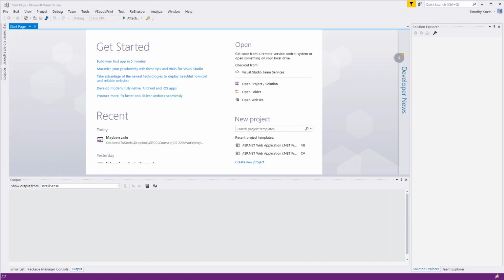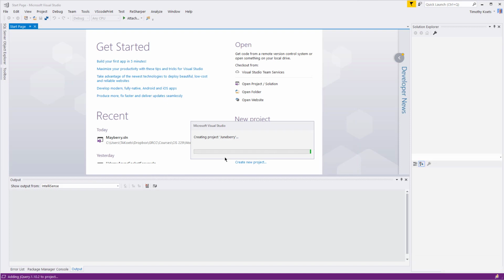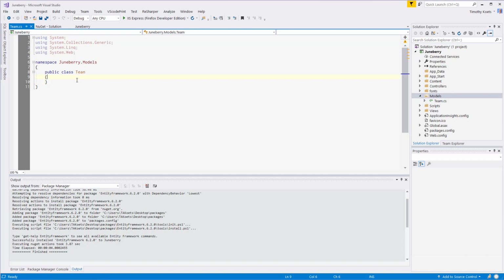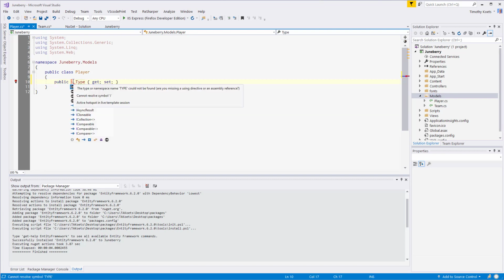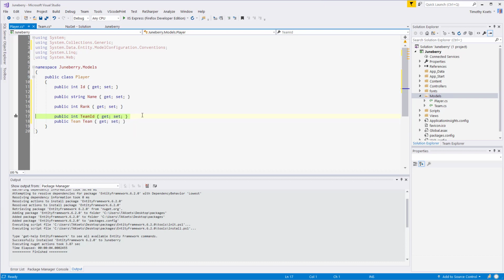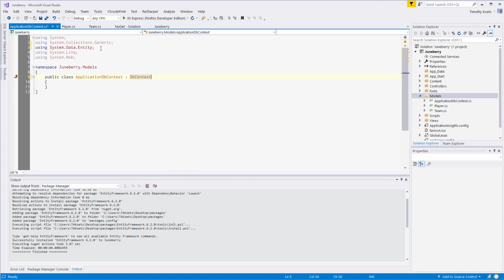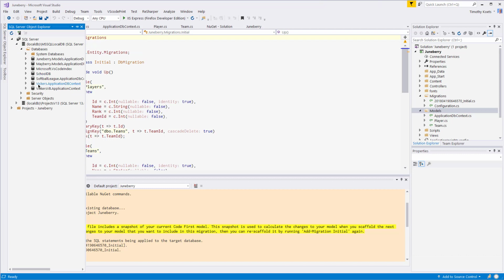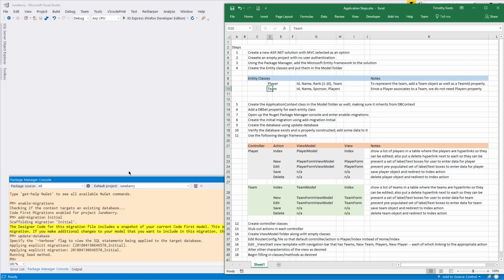ASP.NET MVC with C#, Part 1